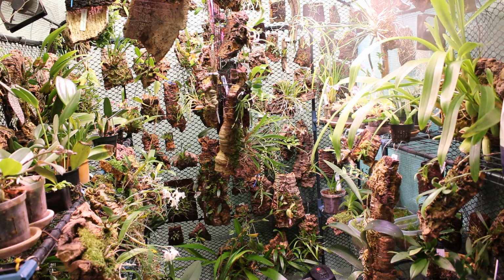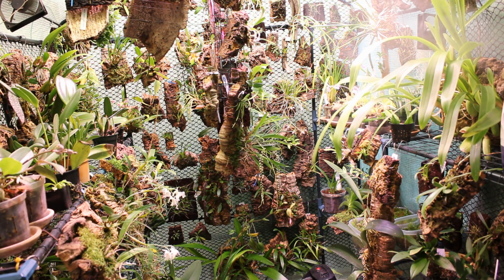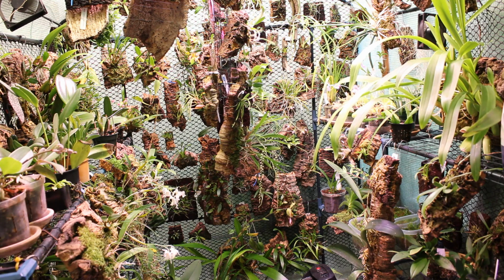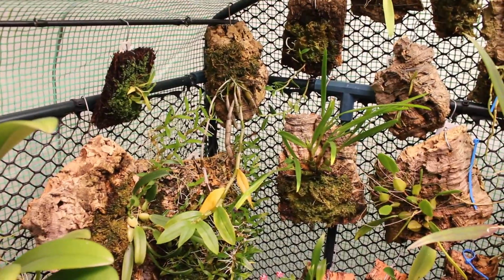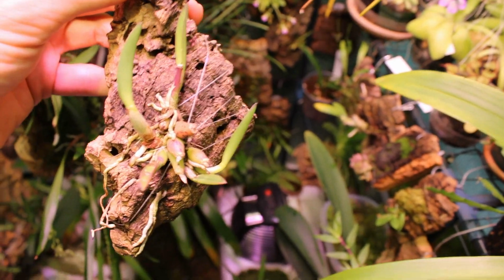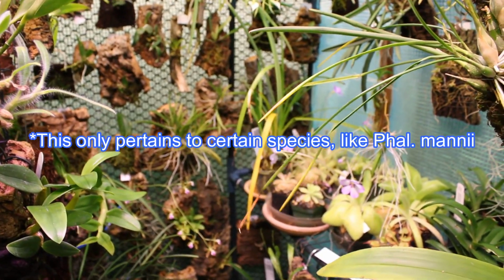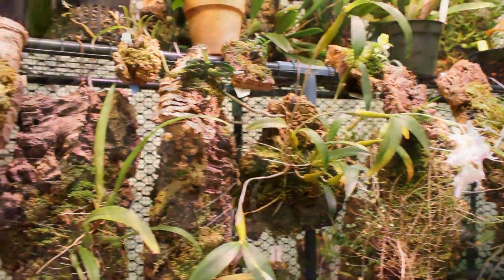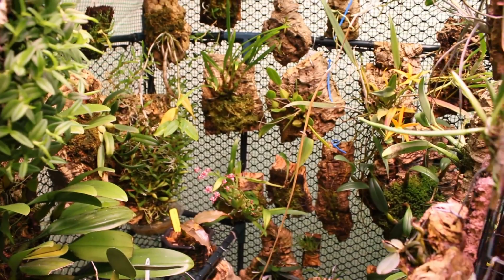A Chat About How I Rest Orchids And Growing Drier In Winter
Hello and welcome to Cloudforest VIbes!  Today's video is all about "Dry Winter Rest" versus "Drier In Winter".  It's a big topic of conversation in the orchid world and can be very confusing or even intimidating if you are just getting into growing orchids.  I have had some success with resting type orchids as well as growing drier in winter and hope to be able to share some information with you all regarding how I do it.